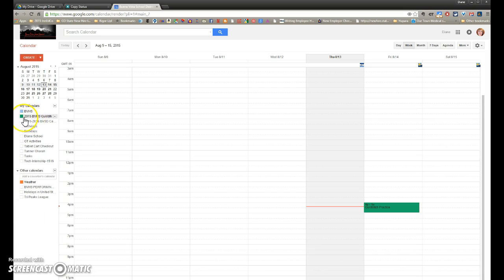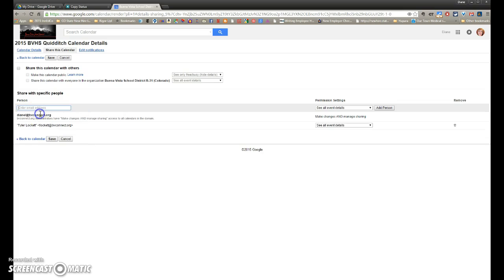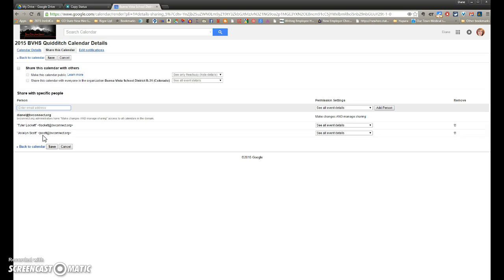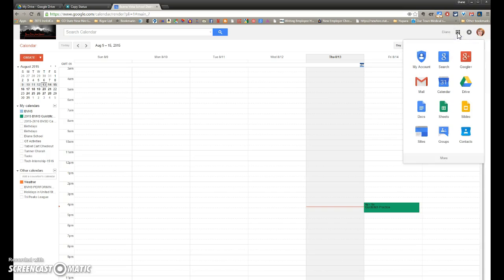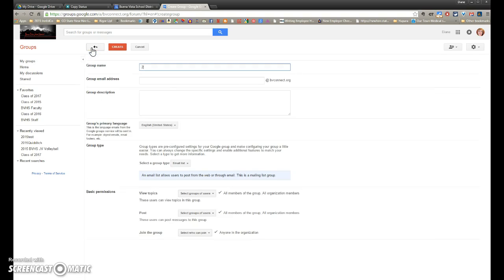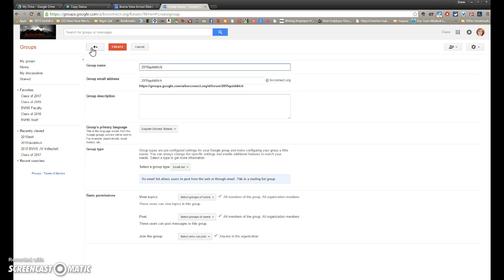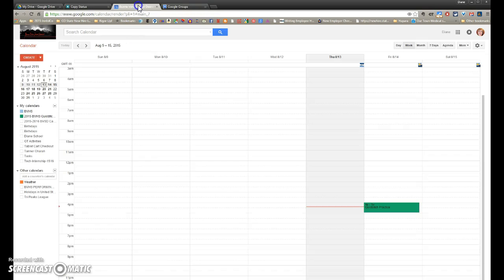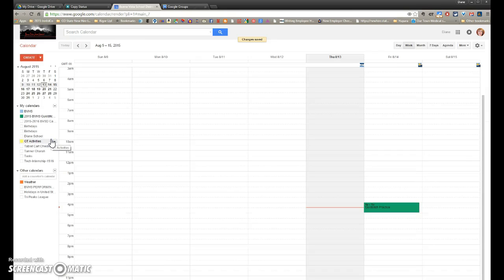Google Calendars #2 - How to share a calendar